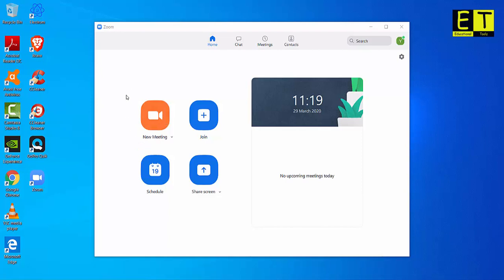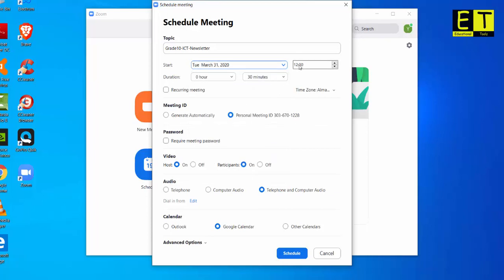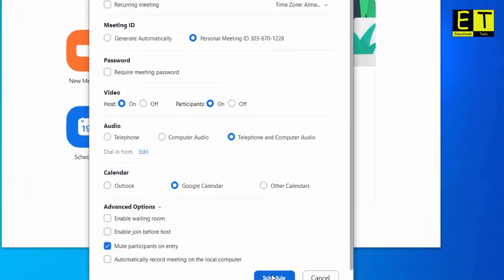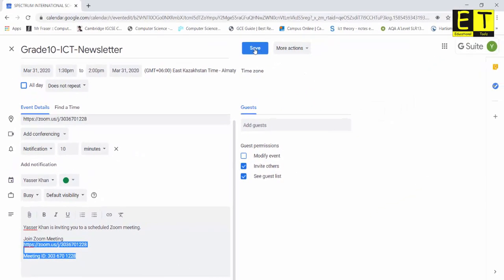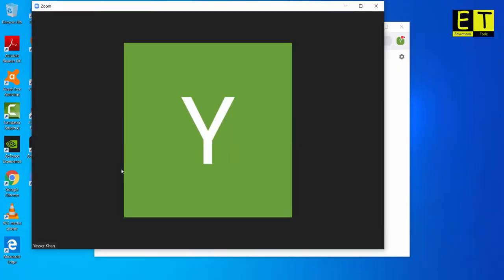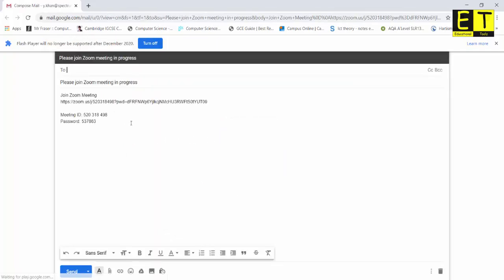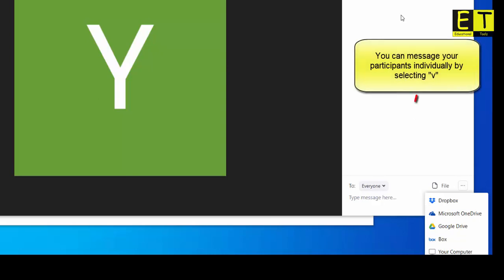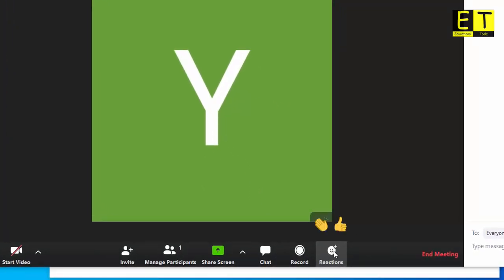Using Zoom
I will be going through scheduling a meeting and new meeting features